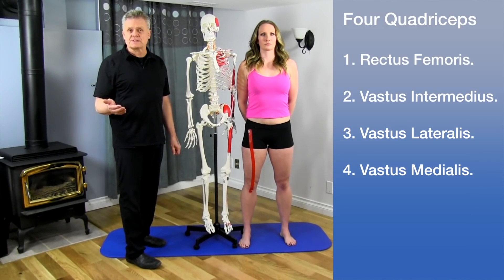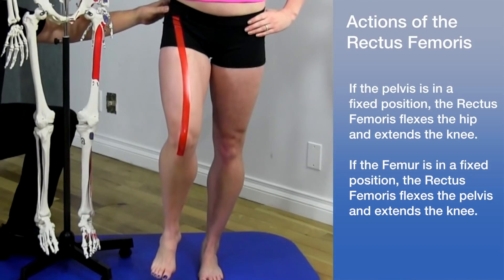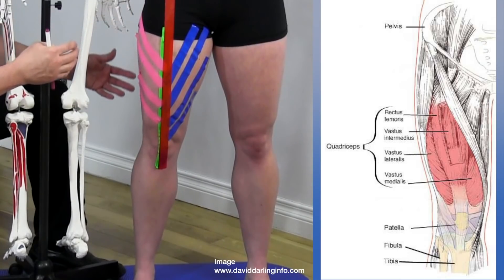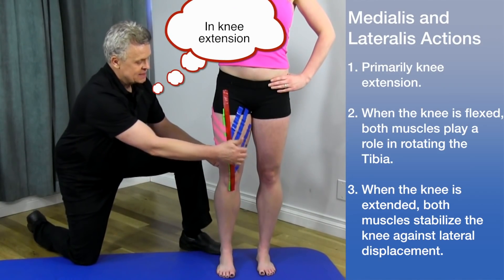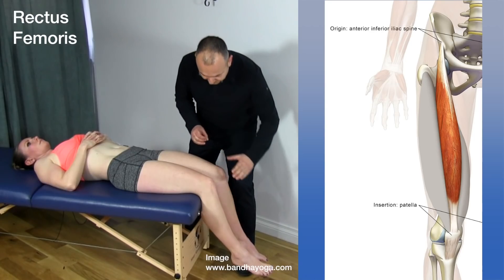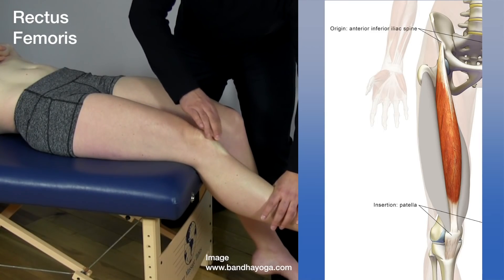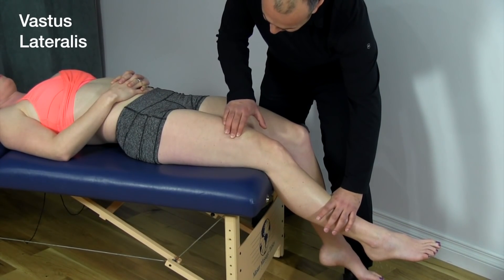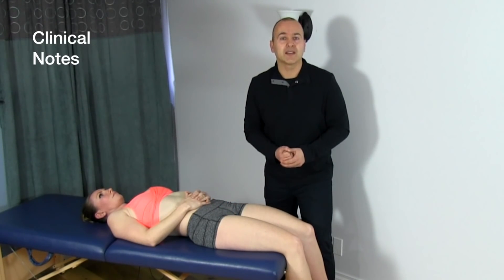Quadriceps Anatomy & Palpation - Ask Dr. Abelson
Quadriceps Anatomy & Palpation - This video covers the Rectus Femoris, Vastus Intermedius, Vastus Lateralis & Medialis. Tight Quadriceps tend to neurologically inhibit the Hamstrings and Gluteals, making those structures even weaker.

00:00 Introduction
00:44 Anatomy Rectus Femoris
02:15 Anatomy Vastus Intermedius
02:53 Anatomy Vastus Lateralis & Medialis
04:56 Palpation Introduction
05:52 Palpation Rectus Femoris
07:28 Palpation Vastus Medialis
08:24 Palpation Vastus Lateralis
09:06 Palpation Vastus Intermedius
09:26 Clinical Notes